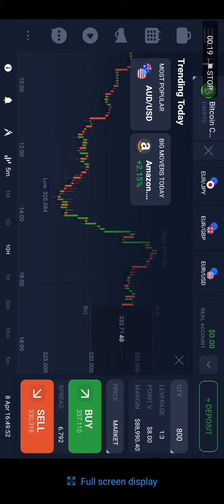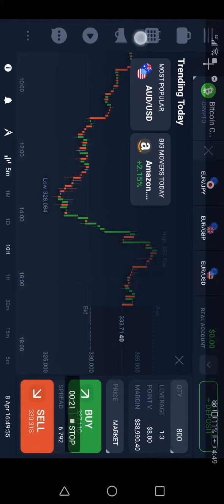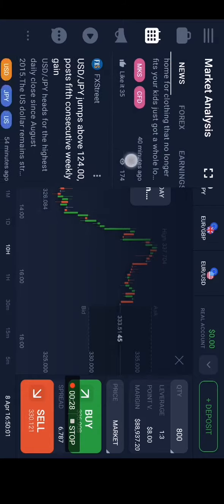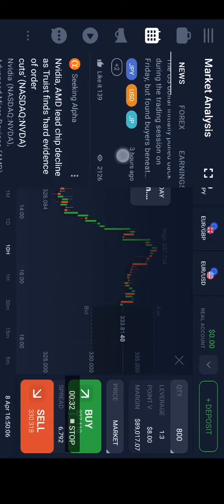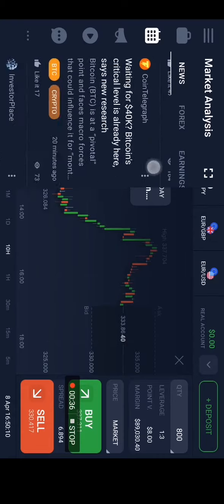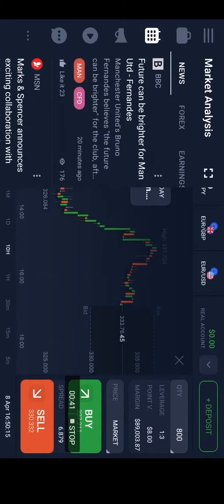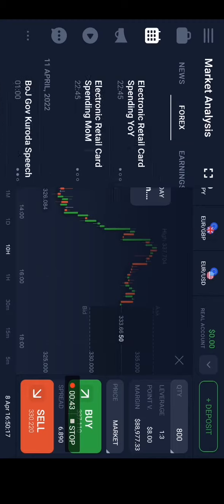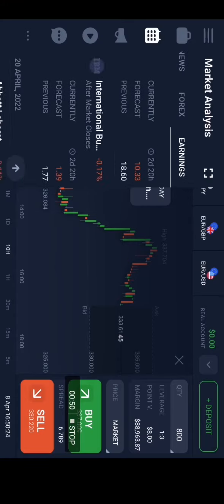How To See Markets News on IQ OPTION App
My idols on YouTube:
Mike Vestil
Ali Abdaal
biaheza
Kevin David
Incognito Money
Sara Finance
Everyday Money
Channel Makers
Vidiq
SuperHumans Life